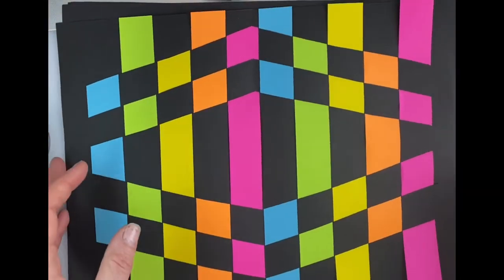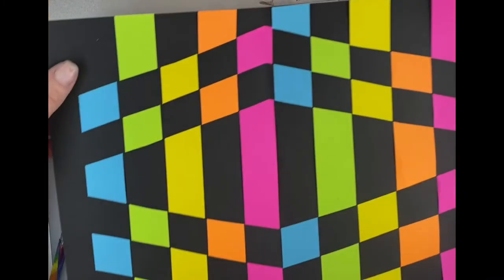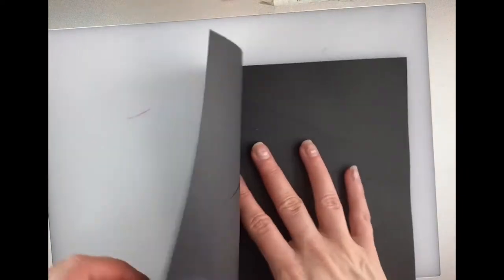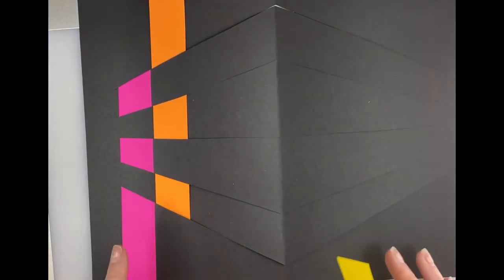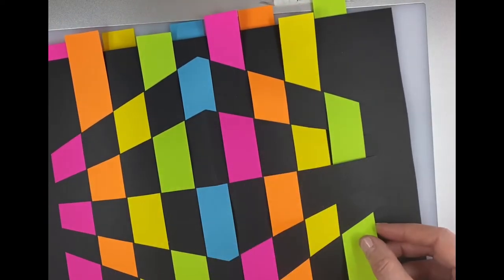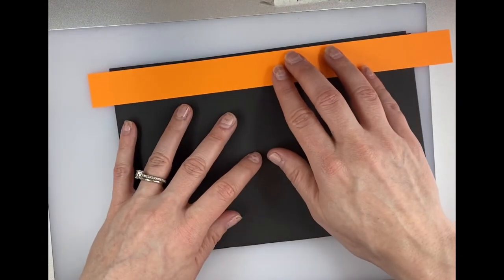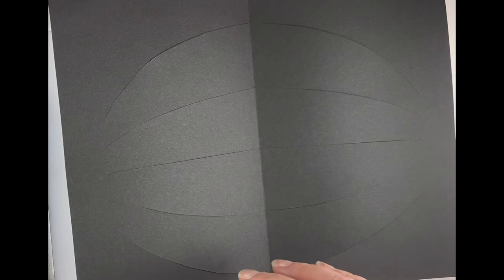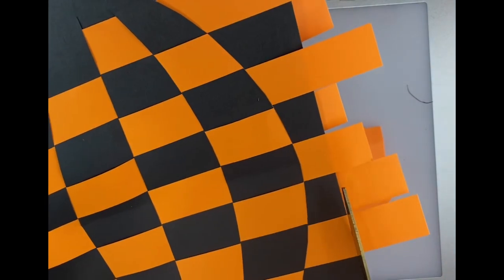Paper weaving for elementary artists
This is a lesson for my 3rd grade virtual students in my district, but you can follow along too! I found how to do this on the blog, Art with Mrs. Nguyen! You can find more info about this lesson on her blog, I posted some examples of my students’ work on elementsoftheartroom.blogspot.com under Art on a Cart 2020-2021. This is a great lesson to do on a cart by the way! Have fun and keep creating!